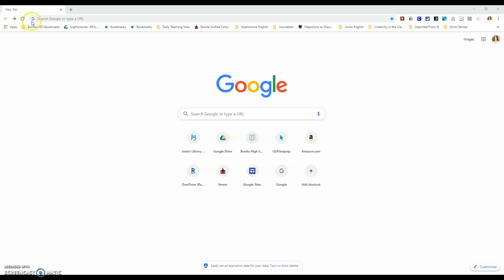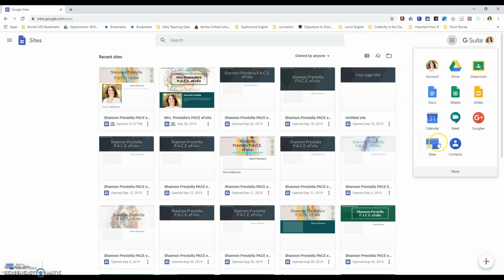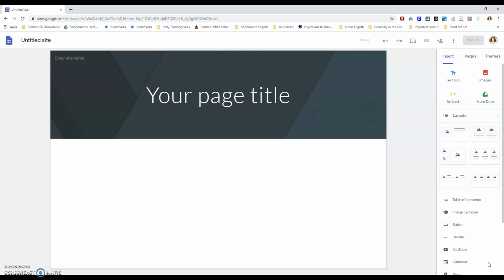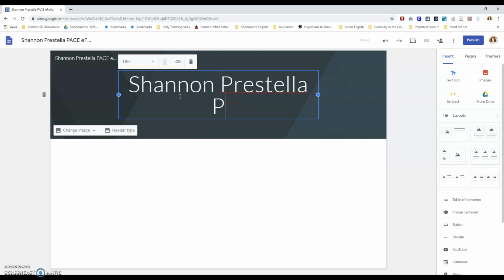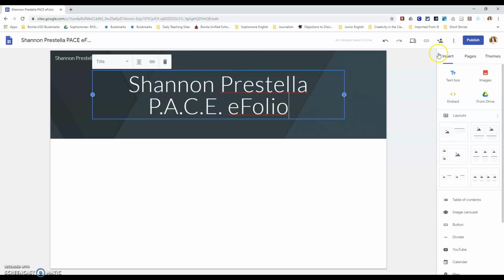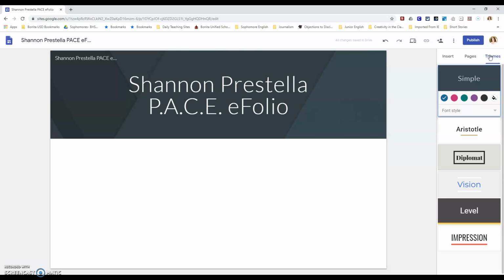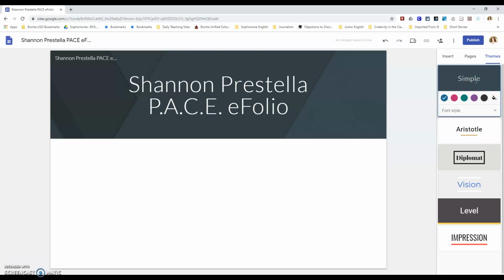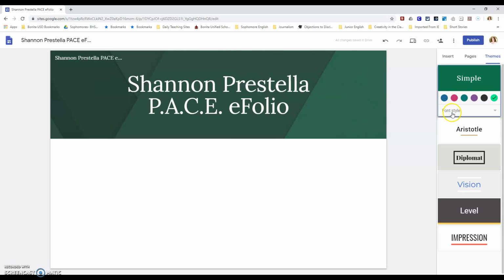Creating PACE eFolio via Google Sites: video #1